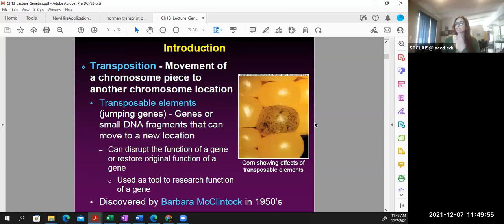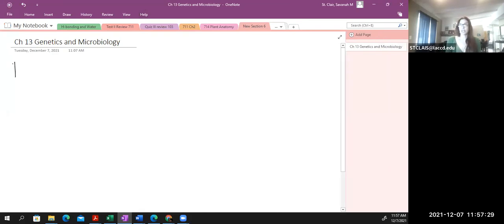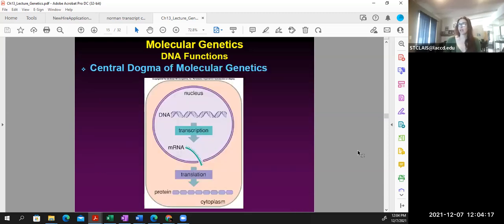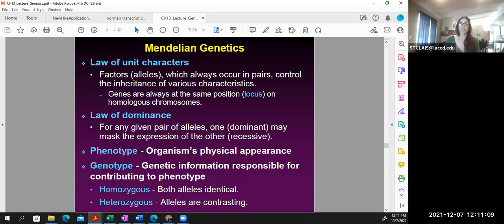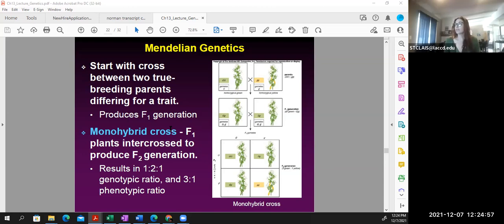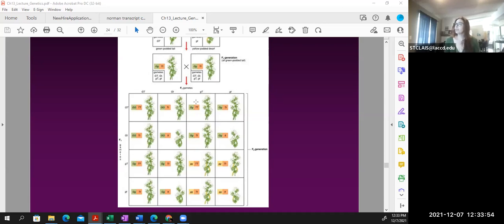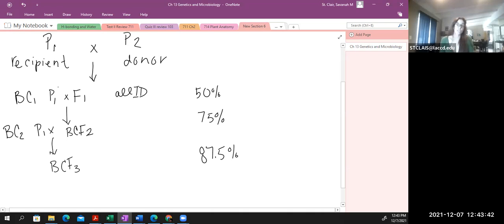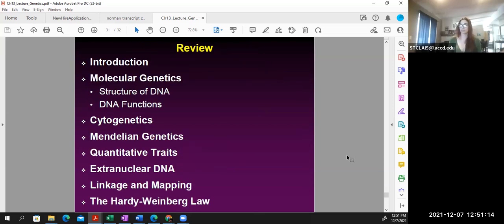Genetics and Molecular Biology PLNT SC 711 Ch 13 Senn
Topics include brief introductions to Mendel's Peas, Structure and Function of DNA, Cell biology, Quantitative traits, Plastid genomes, Linkage, and Hardy-Weinberg equilibrium.